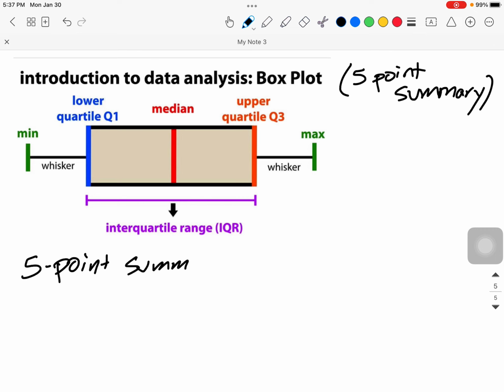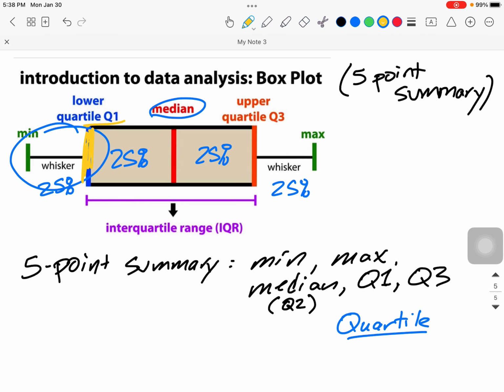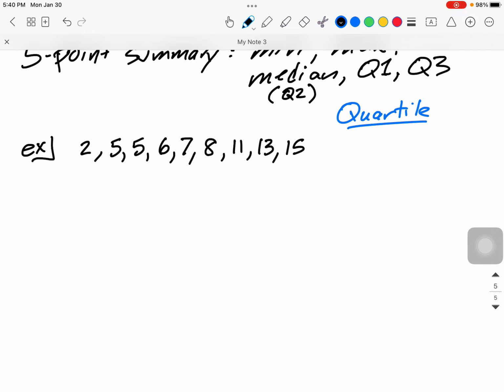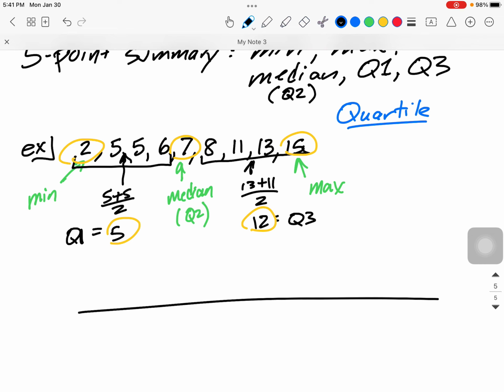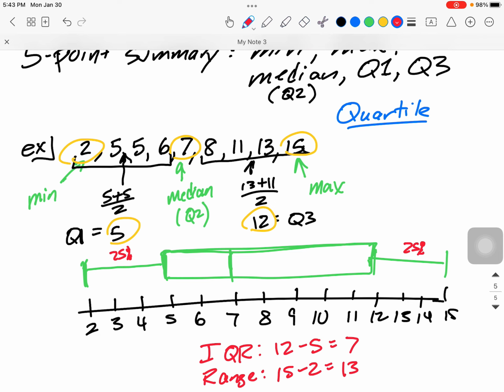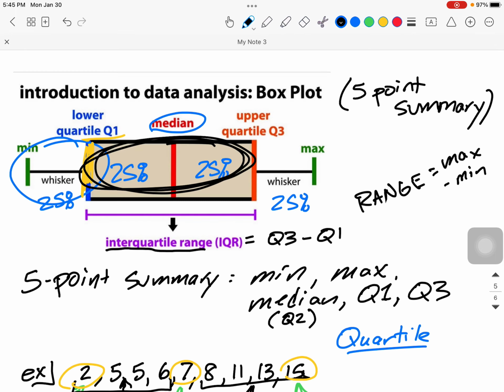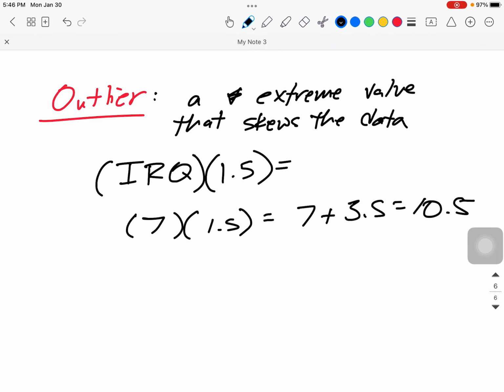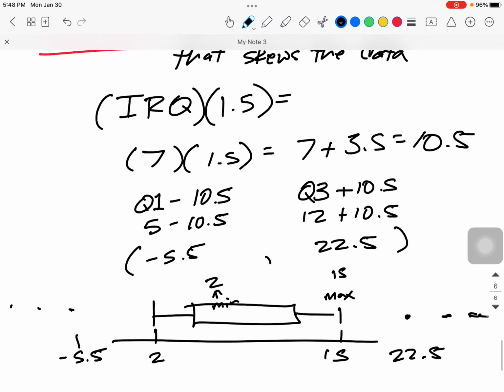Box Plot and Outliers